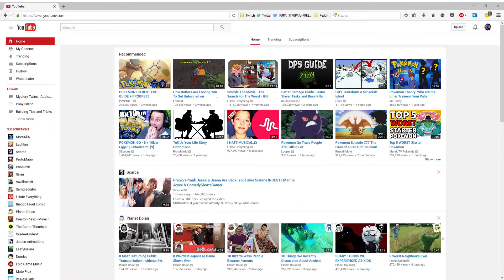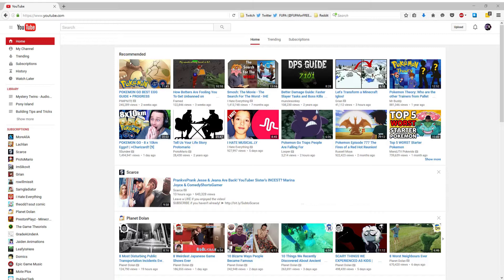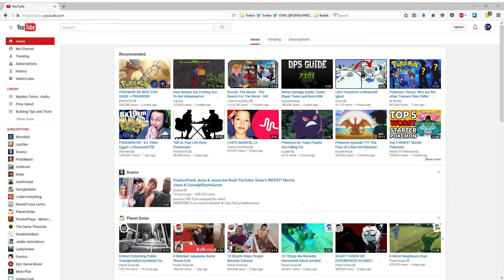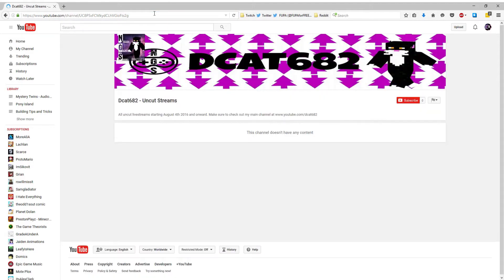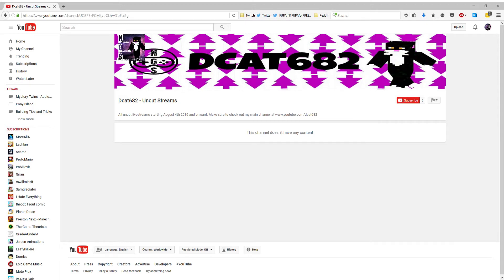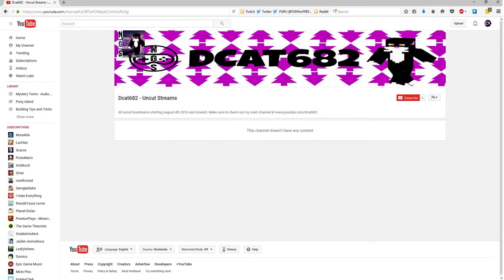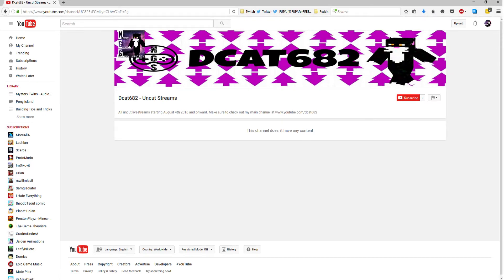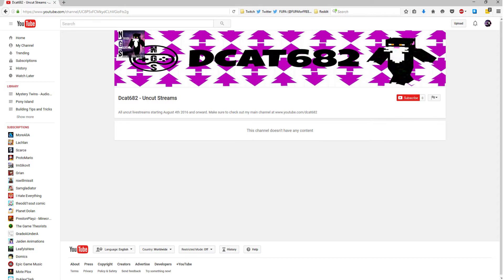New Channel?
Want some more fun?  Check out some other amazing streams from the NGS team!

Want to help relieve some stress and increase the time I have to create new content?

Sunday - Thursday: 7:00pm - 9:00pm CST
Friday - Saturday: 7:00pm - 10:00pm CST